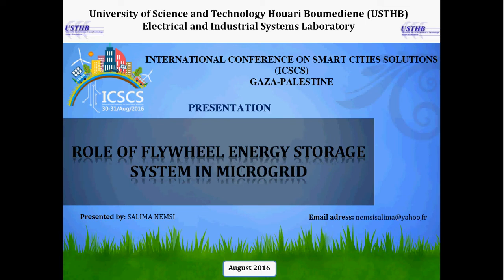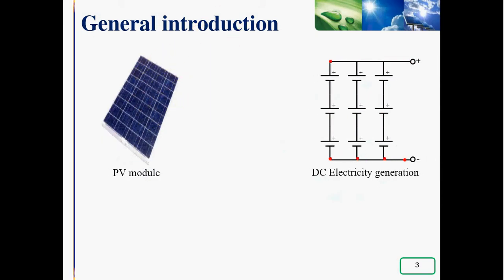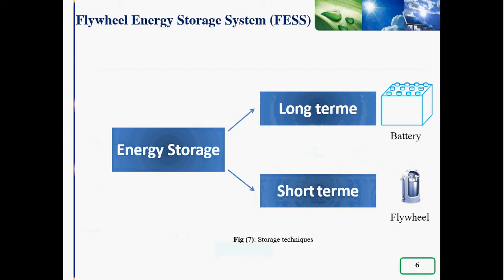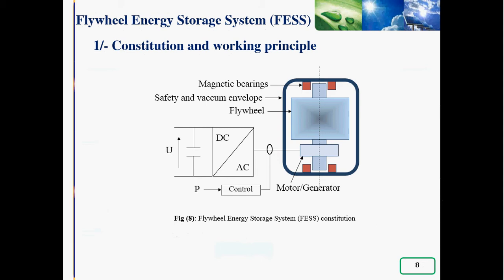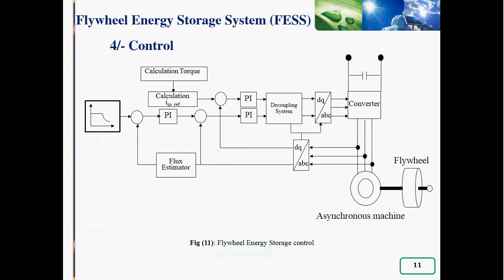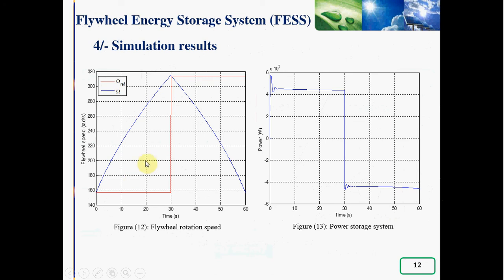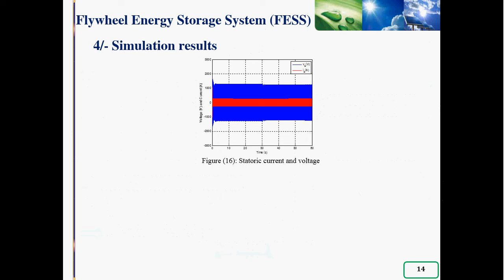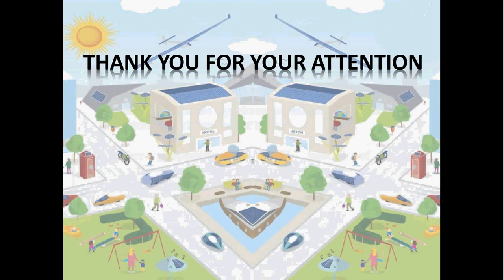Role of Flywheel Energy Storage System in Microgrid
Salima Nemsi, Seifeddine Abdelkader Belfedhal, Linda Barazane

Abstract—Recently, the idea of electricity generation from one side has changed by introducing the concept of microgrid. The latter enables not only producer to be consumer or vice versa. But to aggregate different renewable energy sources like solar and wind in order to mitigate CO2 emission and produce clean energy, avoid big power losses, which are principally due both to the large electrical power produced in one place and long transmission lines .Nevertheless, this operation depends strongly on storage systems with power electronic converters for being reliable and controllable. In this context, a power electronic converter supplying a squirrel-cage induction machine coupled to a flywheel is proposed for study in this paper, This system is known as Flywheel Energy Storage System (FESS) and aims to improve the quality of electric power of grid or consumer by storing an amount of energy under kinetic form during high production of wind for example and to generate that quantity in case of deficit of primary source. The simulation results have been achieved using the software Matlab/Simulink